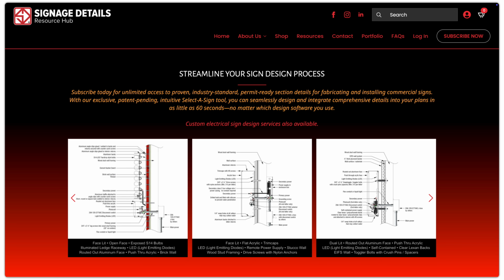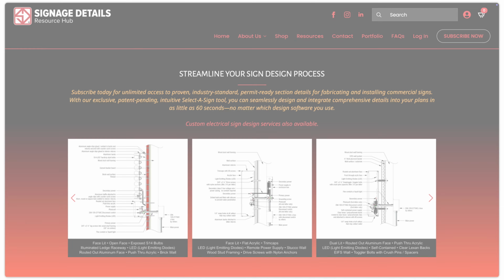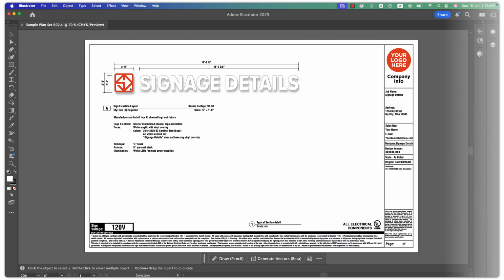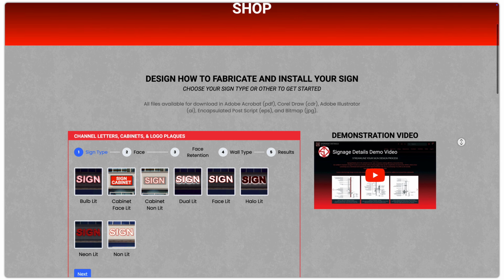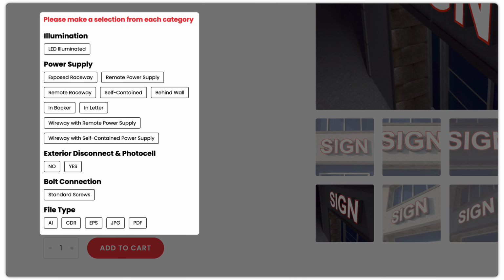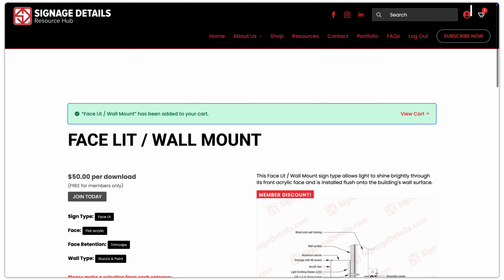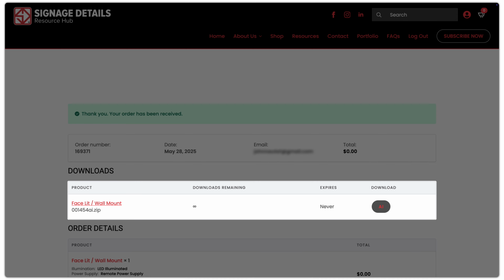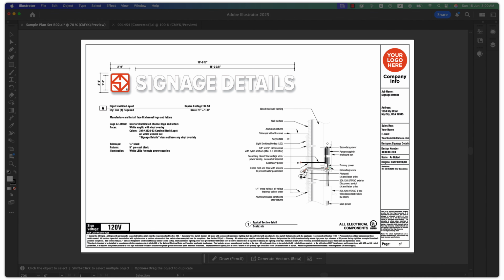Signage Details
Streamline Your Sign Design Process with SignageDetails.com

In this video, you'll learn how to quickly and effectively use SignageDetails.com—the sign industry's ultimate resource hub—to add proven, industry-standard fabrication and installation section details to your commercial sign designs.

With over 60,000 downloadable details, our platform is trusted by sign companies across the U.S. and Canada. Whether you're designing for 8 most common wall types or navigating 9 electrical access field conditions, our patent-pending Select-A-Sign tool lets you design and insert what you need in under 60 seconds—no matter what design program you use.

✅ Create permit-ready plans faster
✅ Choose from universal file formats (AI, CDR, EPS, JPG, PDF)
✅ Save hours on every project
✅ Learn as you go—perfect for new and seasoned designers